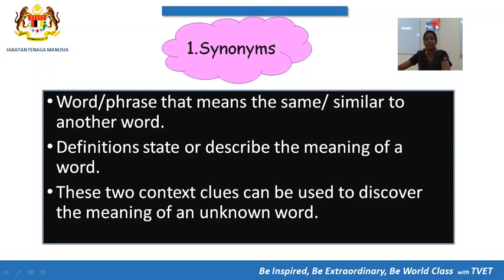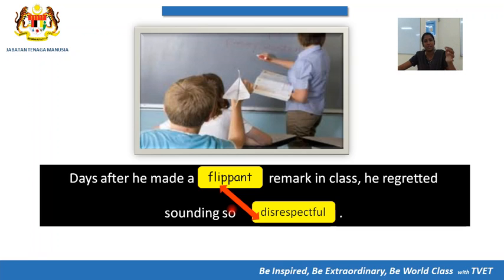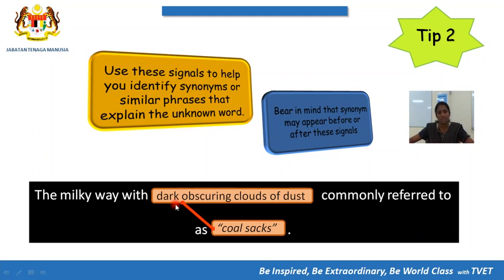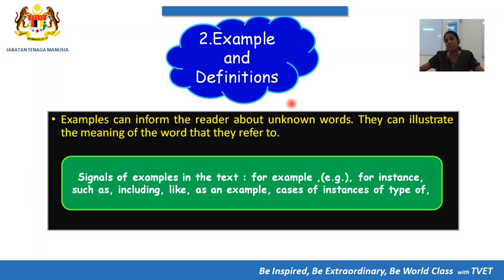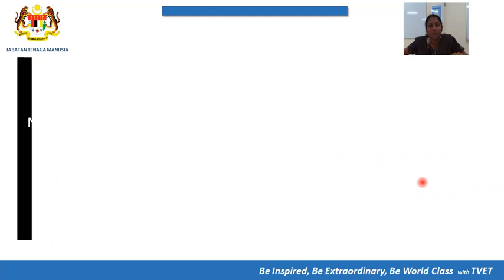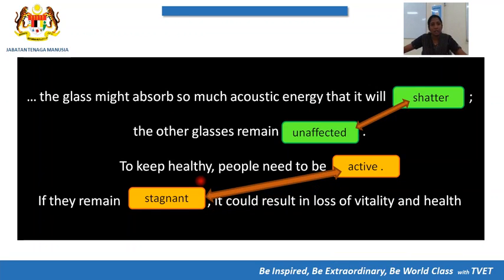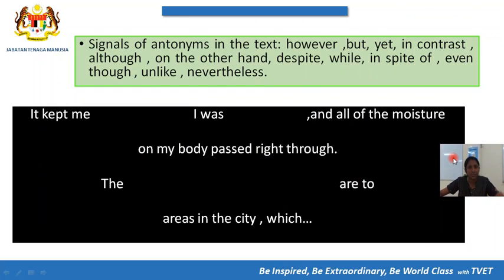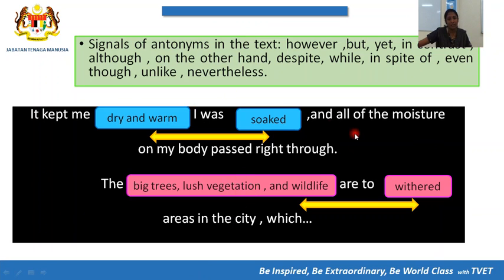RAKAMAN PENGAJARAN SECARA VIDEO Part 2